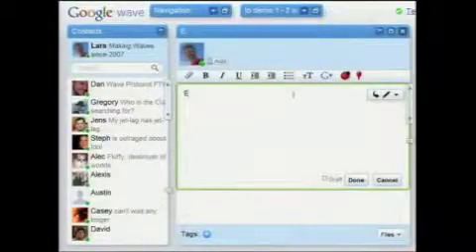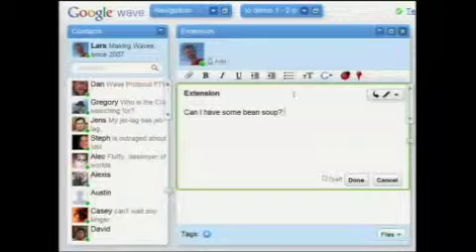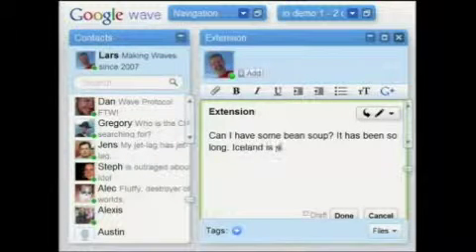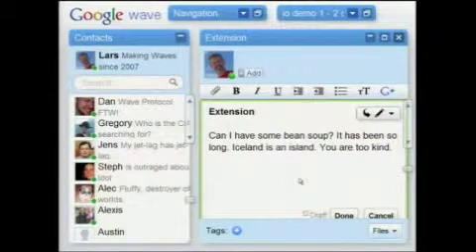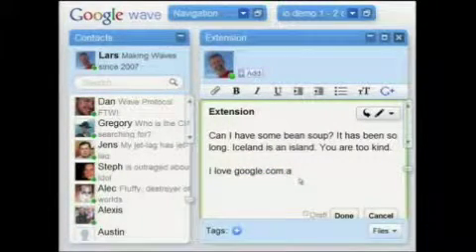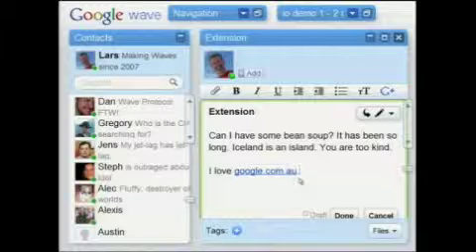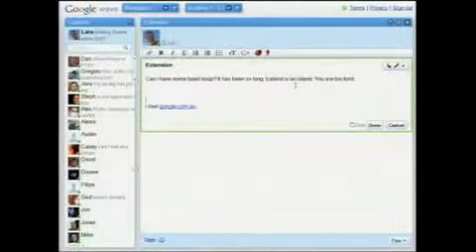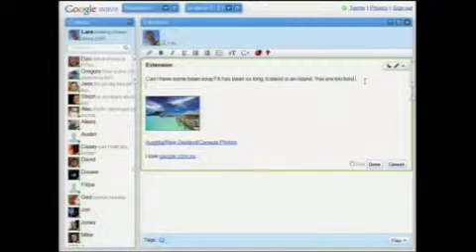GoogleWave11-Extensions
28-May-2009 Google Wave Developer Preview
"Chapterized" 11 of 19